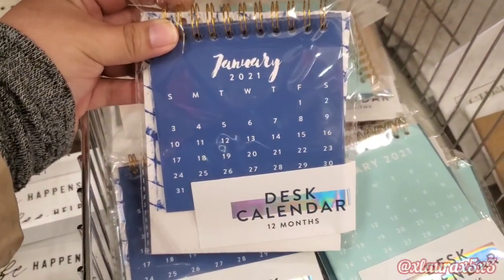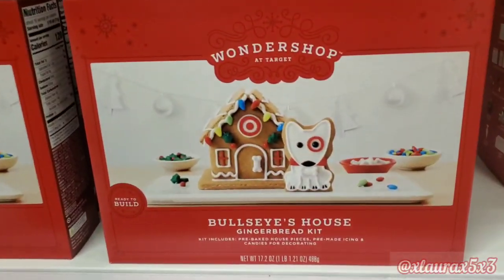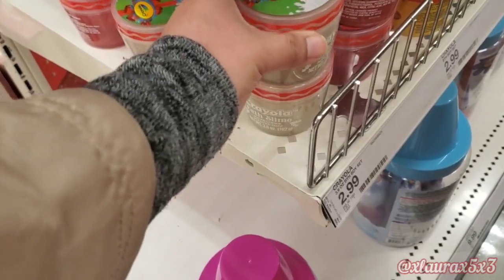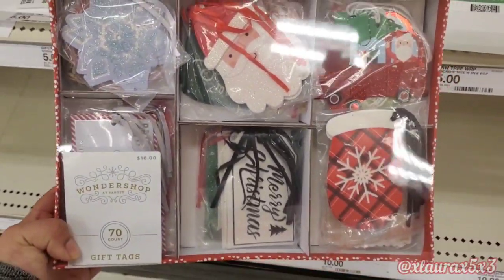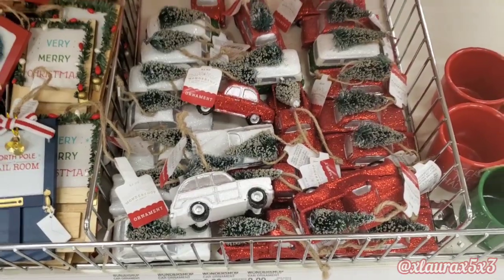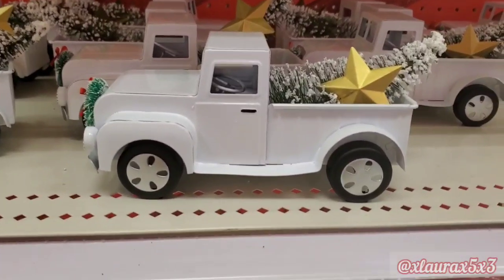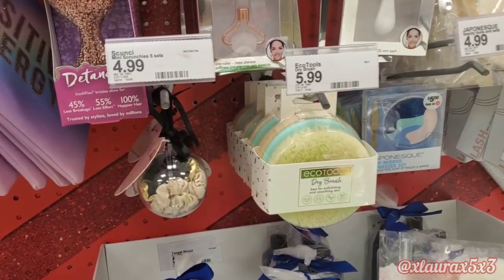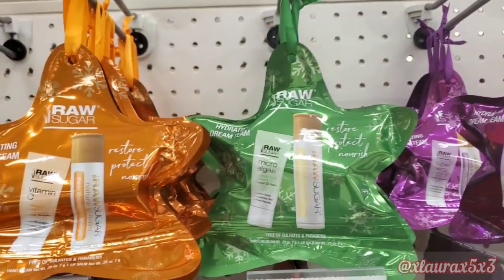TARGET SHOP WITH ME CHRISTMAS 2020 STOCKING STUFFERS, DOLLAR SPOT BULLSEYES PLAYGROUND, DECOR & MORE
Here is what I found on this week's trip!